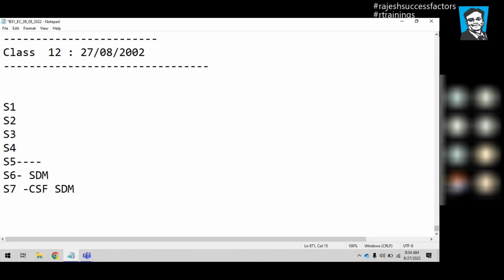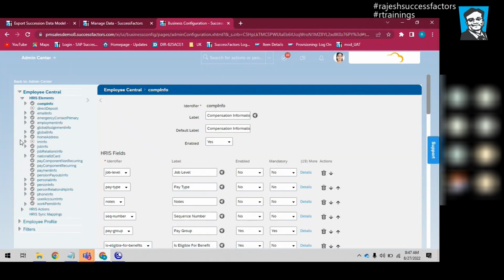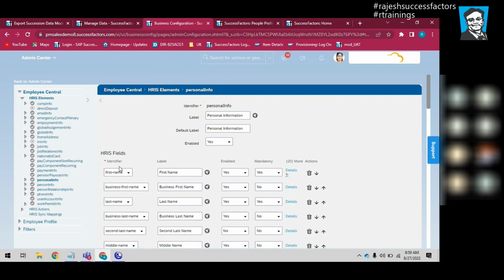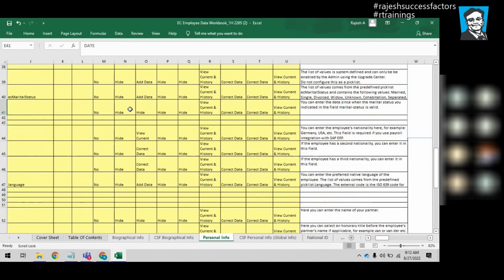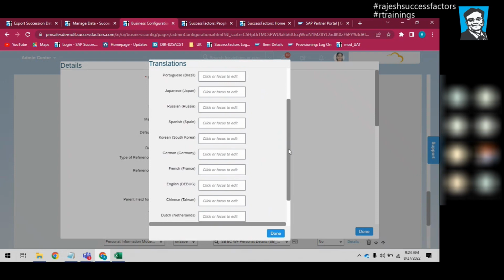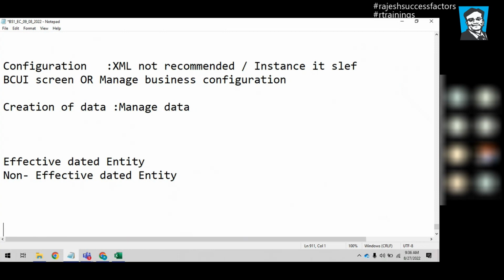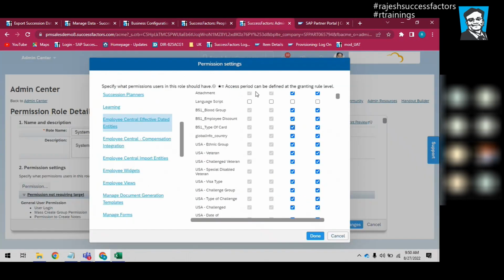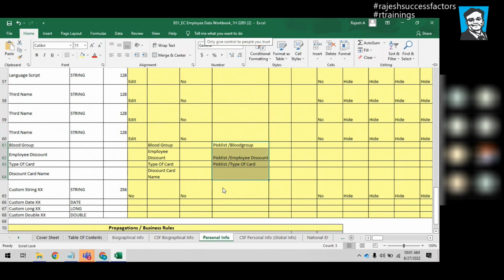SuccessFactors | Employee Central | Succession Data Model | Country Specific Succession Data Model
Understanding EC Fundamental Data Structure |Employee Central Success Data Model and Country Specific Succession  Data Model | Effective Dated Entity